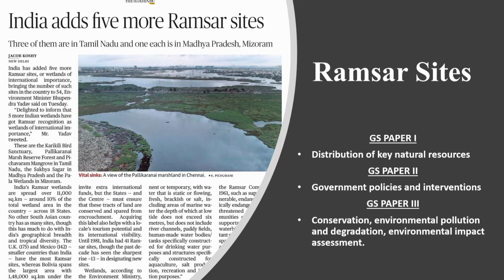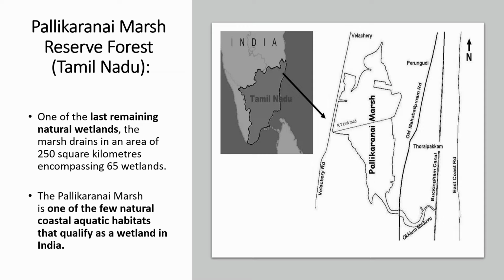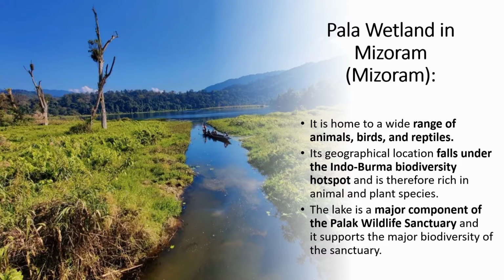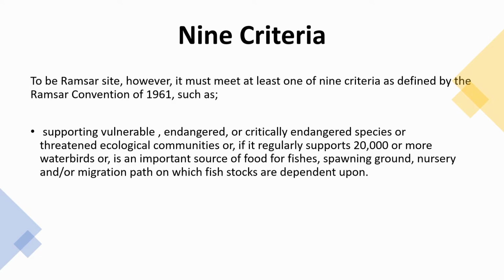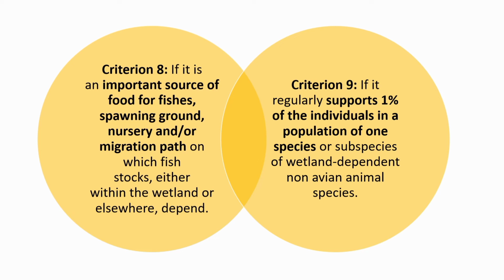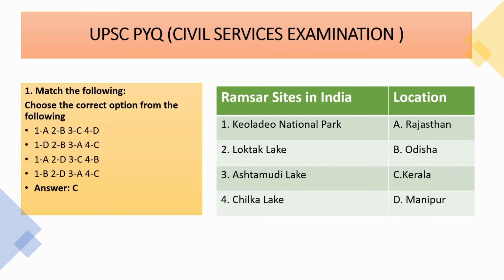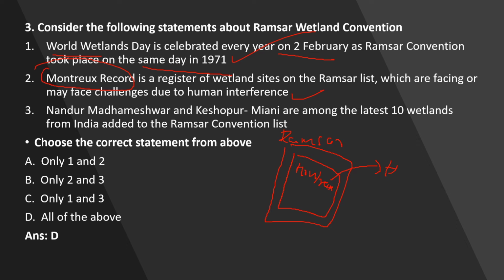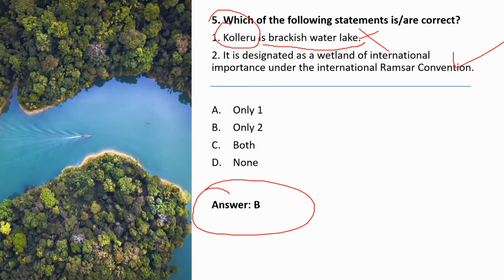Prelims Pointer | Environment ♻️ and Biodiversity| UPSC 2023 | GS- III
Prelims Pointer
Environment & Biodiversity
upsc 2023

1.Editorial discussion and daily news analysis

2. Environment Current affairs upsc 2023

3.Disaster Management Current affairs upsc 2023

4.Economy Current affairs upsc 2023

5.Science and tech current affairs upsc 2023

6.Governance Current affairs upsc 2023